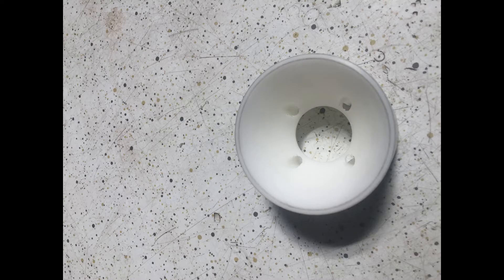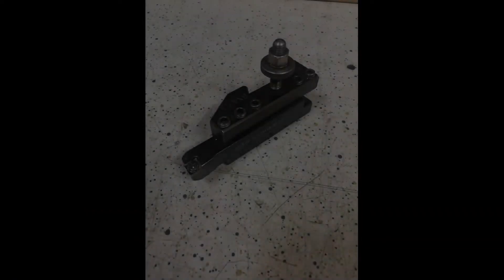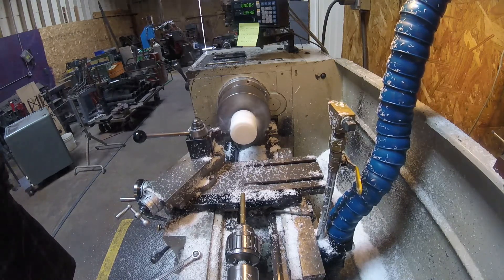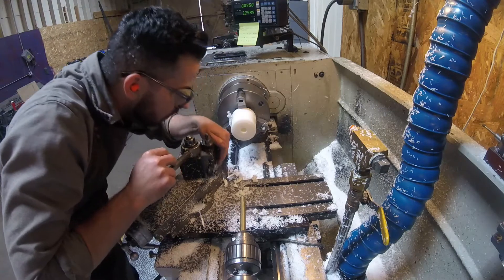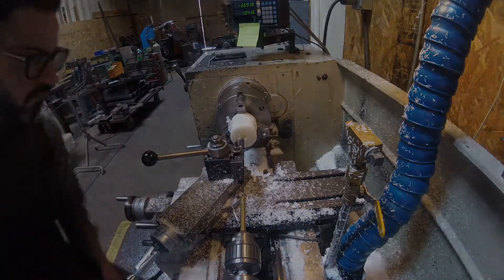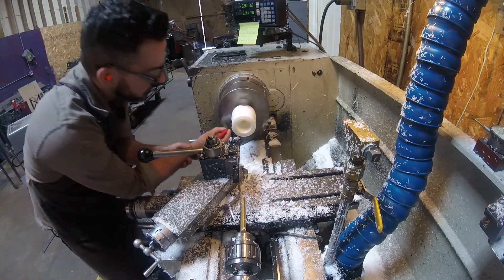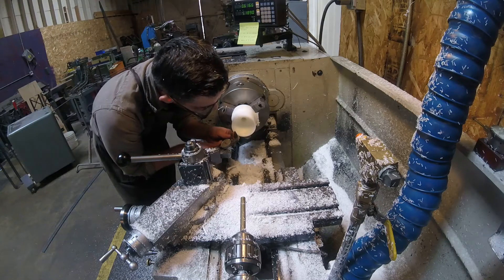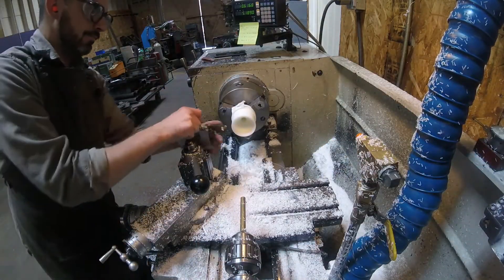Delrin Lathe Job, low run production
This video shows me running a 14x40 ACRA engine lathe. Doing a low run production of 40 pieces. I go over the set up and the production using specific lathe tooling for soft materials.